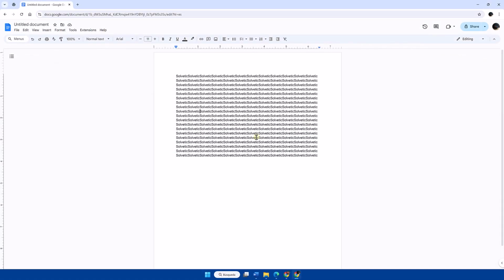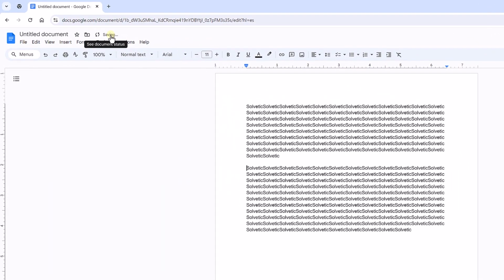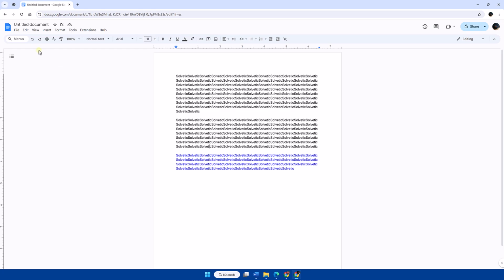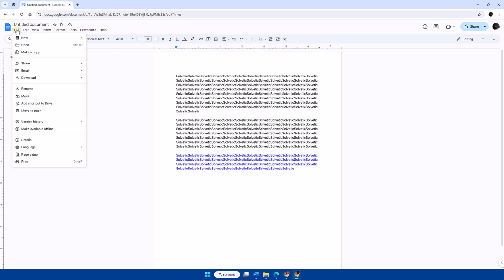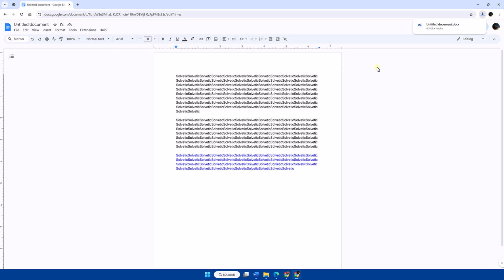How to SAVE DOCUMENT on GOOGLE DOCS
Welcome to Solvetic, your go-to tech community. In this video, we're going to show you how to save a document in Google Docs. One of the great things about Google Docs is that it automatically saves your work as you type, which means you don't have to worry about losing your progress. However, we'll also guide you on how to manually save or download your document if you need a local copy.